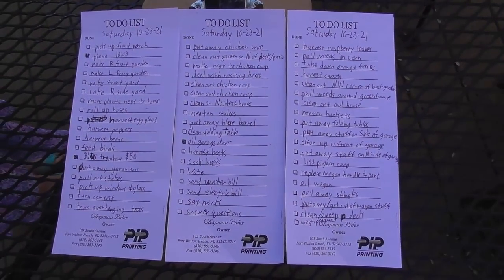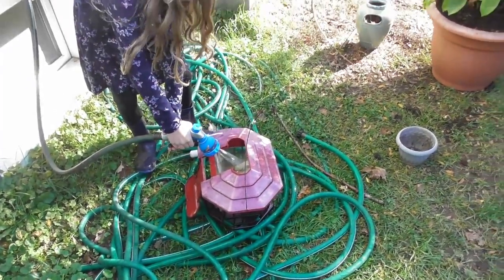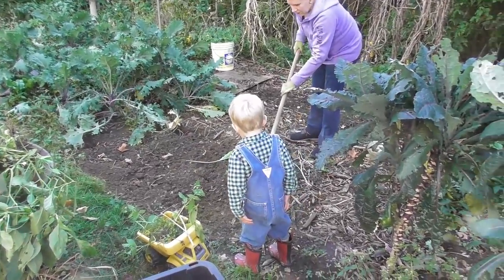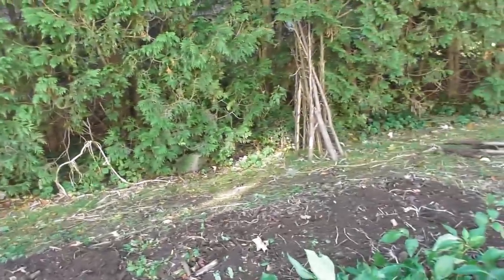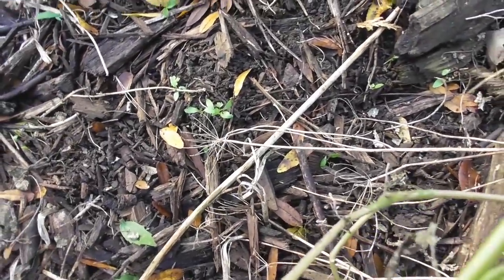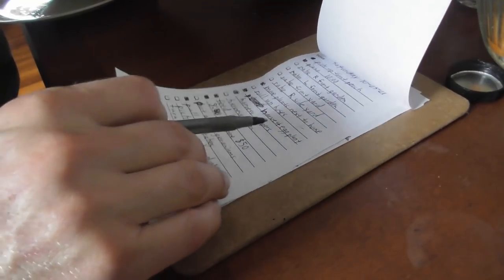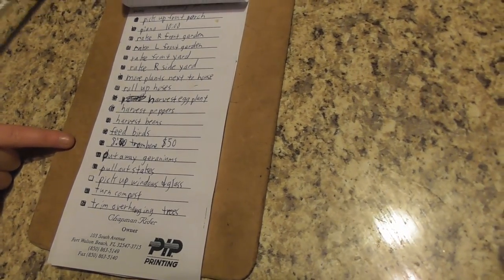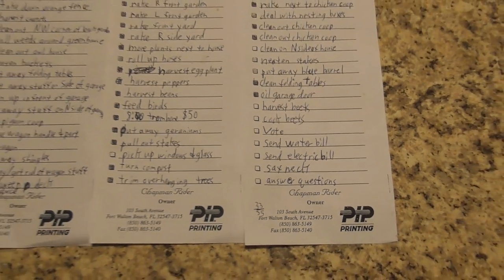Tackling a hefty TO-DO list with Art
Art’s made another one of his famous to-do lists and it’s sporting 55 item to accomplish in one day. Can he get it all done?